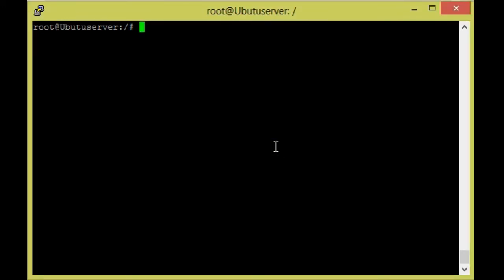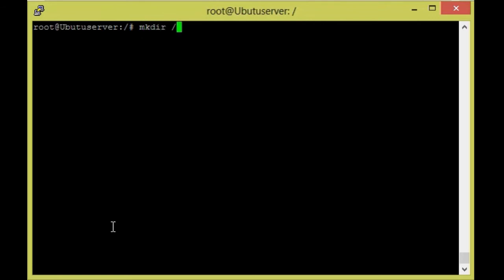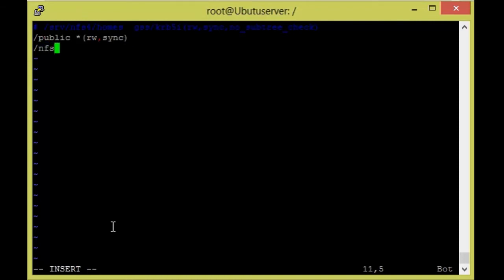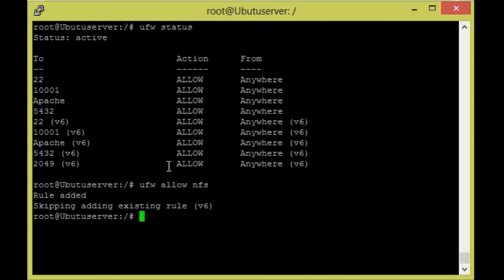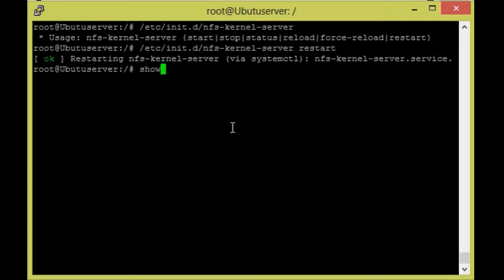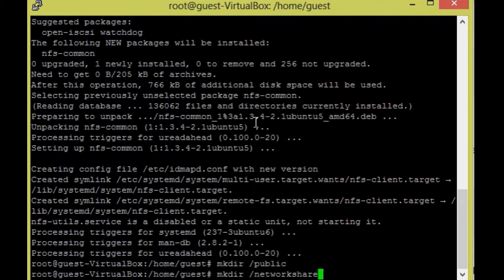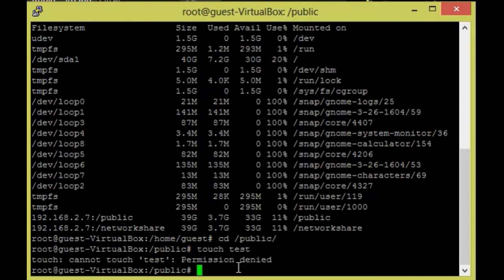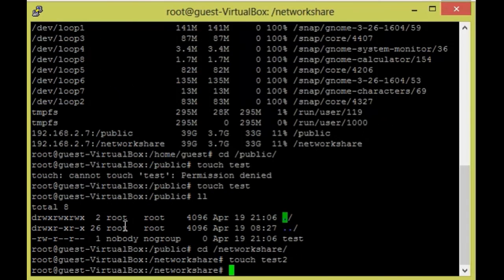Nfs configuration for ubuntu16 04 | Ubuntu 18.04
nfs configuration on ubuntu 16.04 Step by step by explained.